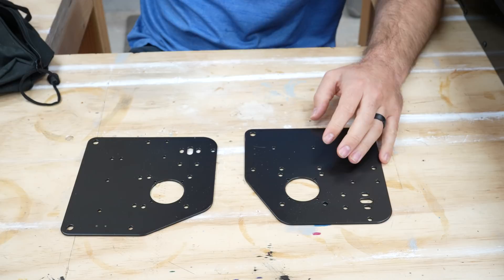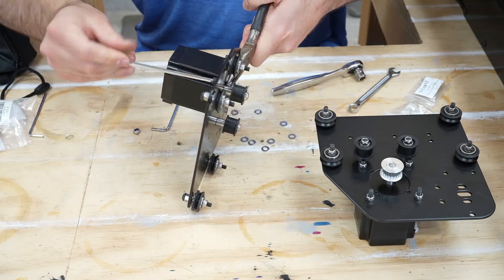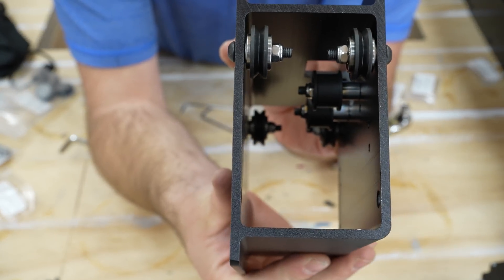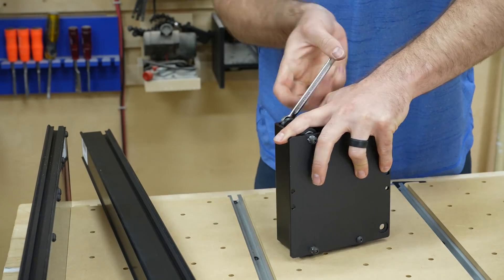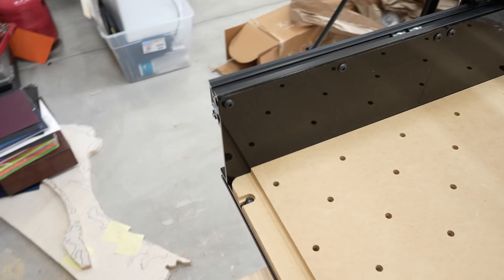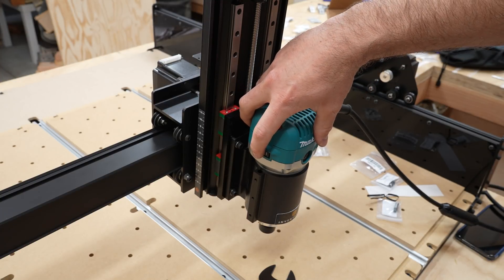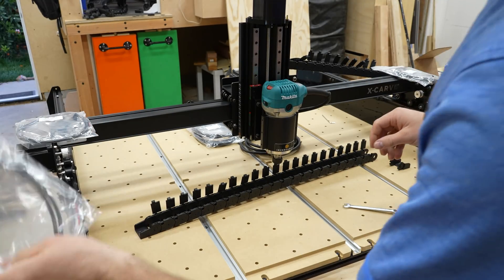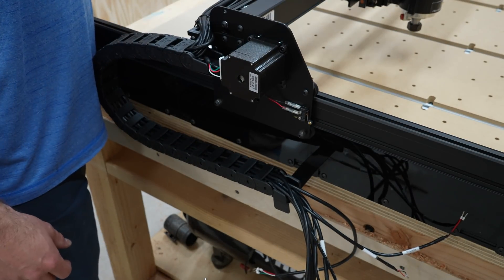X Carve Assembly Part 2: Gantry and Wiring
The X Carve Assembly continues! In this video, I add the slide plates, gantry, z axis, spindle holder, and router. Then I installed the drag chains and all the wiring for the motors and switches. One of the parts had an issue, but after talking to Inventables a new part was shipped out right away. It's so cool to see this machine become complete as I add each new part!